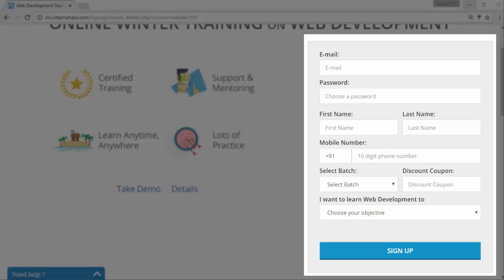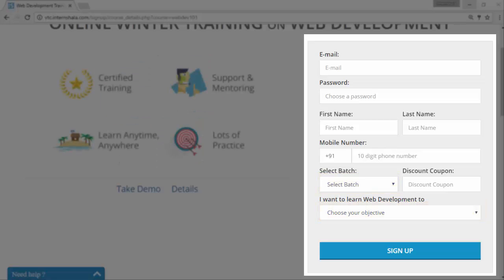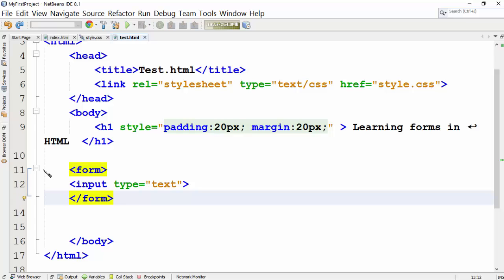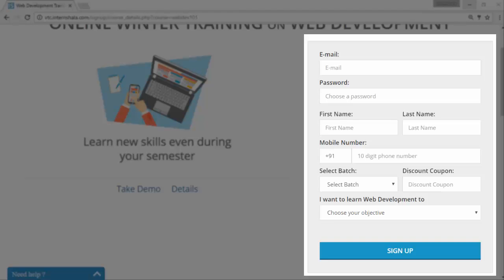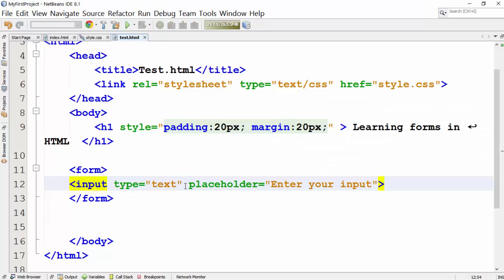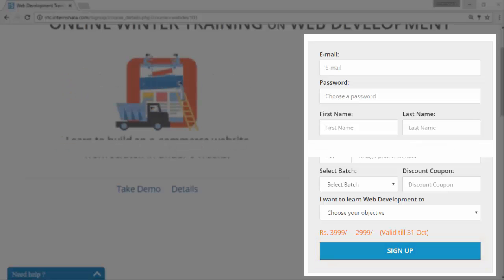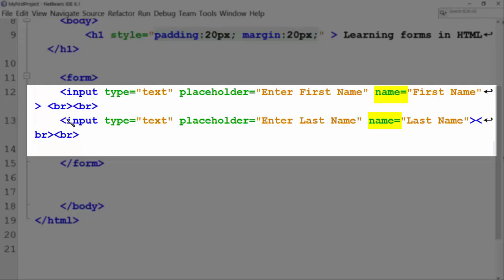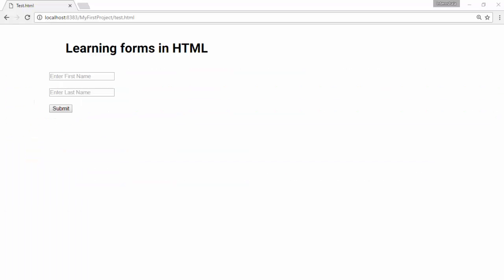18) - Forms I